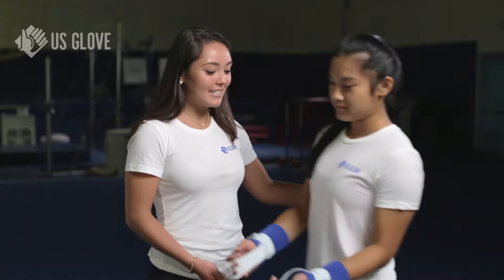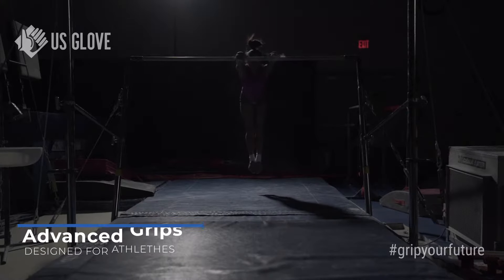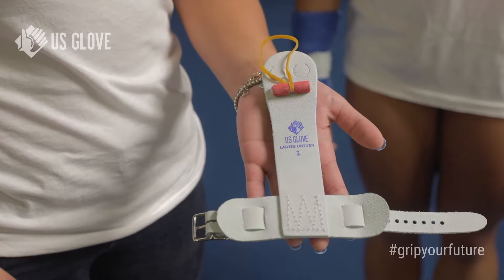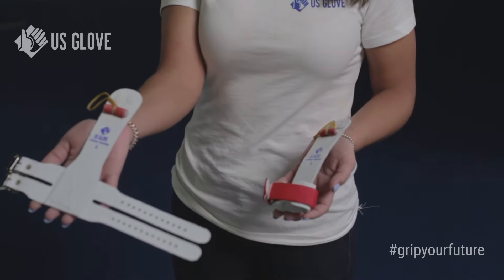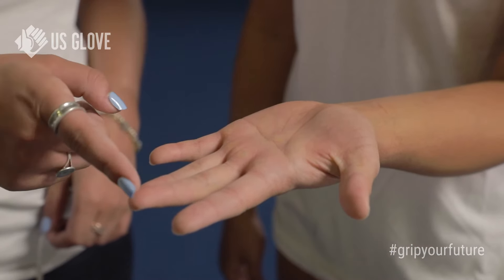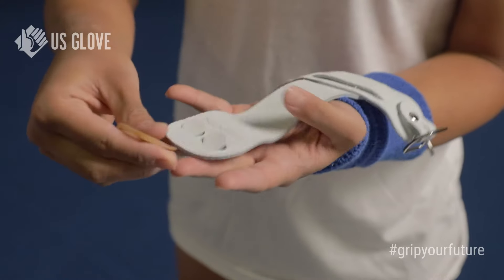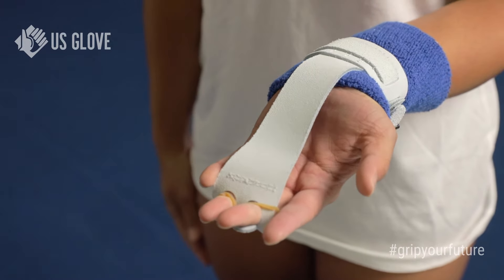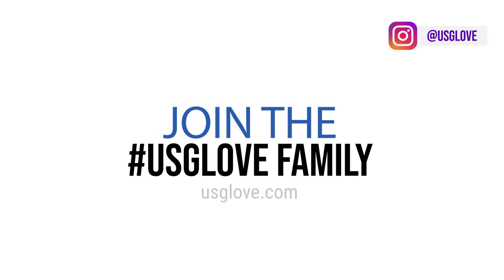US Glove - Fitting Hot Shot Grips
Want to see how to properly size and fit our most popular US Glove Hot Shot gymnastic grips?  Watch the following video as Maya takes you through step by step on how to wear and fit our Hot Shot Gymnastics Grips.